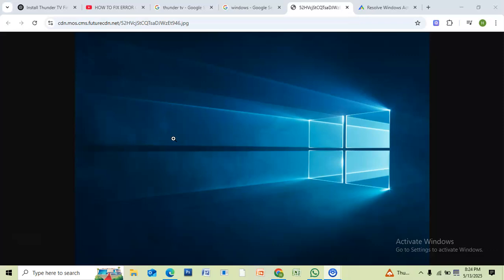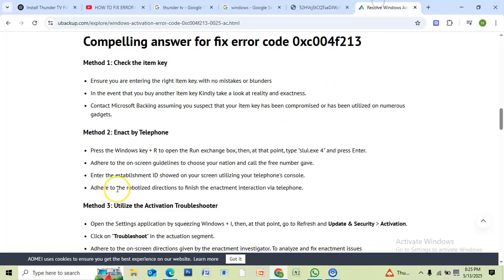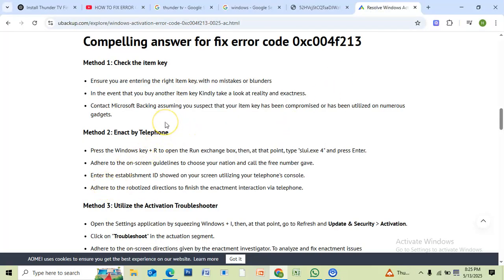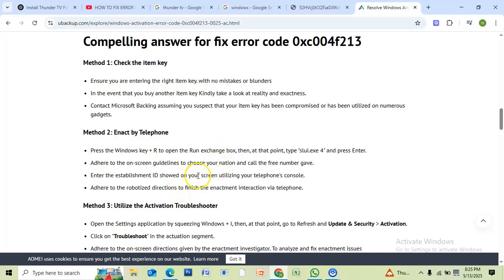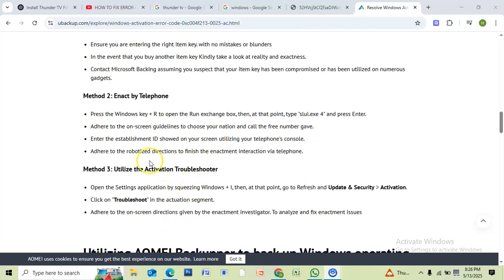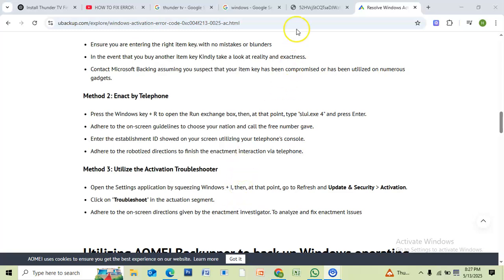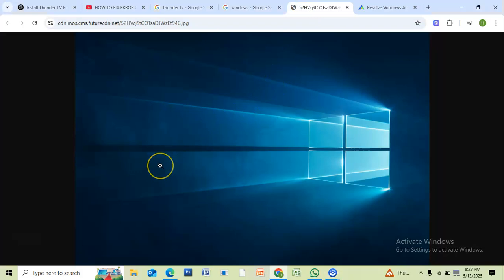HOW TO FIX ERROR CODE 0XC004F213 IN WINDOWS 2025! FULL GUIDE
In this video, we show you how to fix the Windows activation error 0xC004F213, a common issue that appears when Windows can't find a valid product key. Learn the step-by-step process to resolve this error on both Windows 10 and Windows 11. Whether you're upgrading your hardware or reinstalling your OS, this fix will help you get your system activated quickly and correctly.